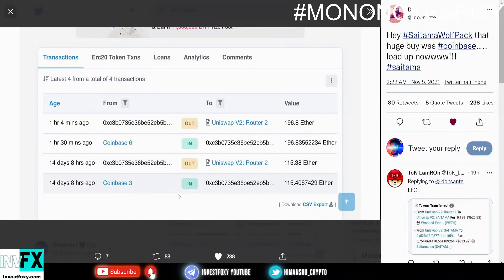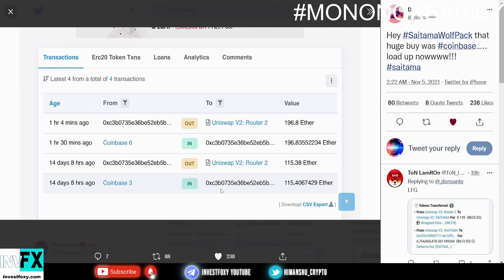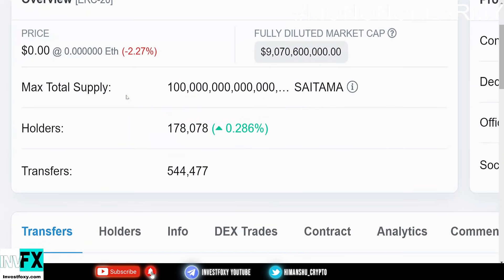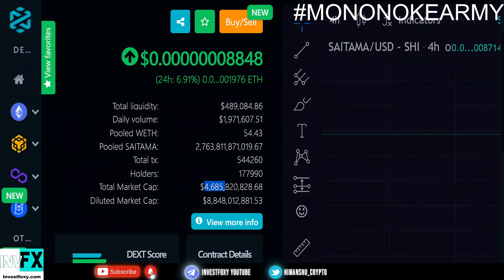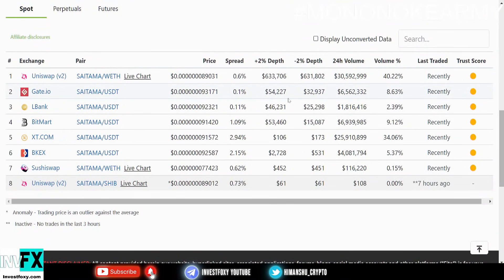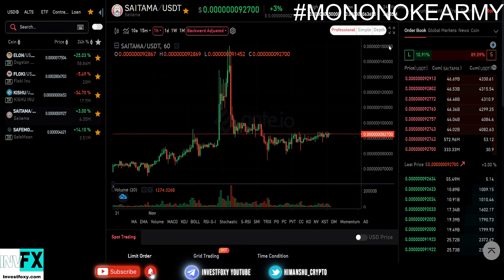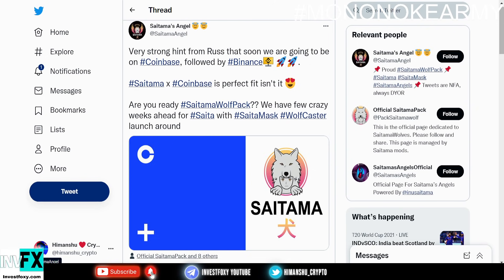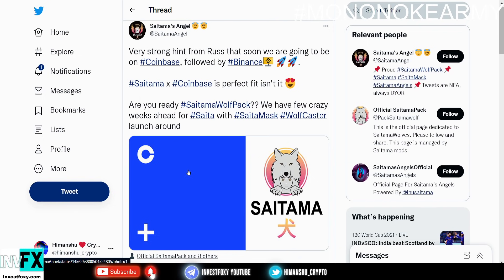SAITAMA WILL LIST ON COINBASE 🔥🔥🔥 - Saitama coin news today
Saitama inu coin coinbase listing coming soon. Is Saitama going to get listed on Coinbase? When will Coinbase list Saitama coin? Let's find out the answers to all these questions in this video. Recently one user tracked a transaction that shows Coinbase bought over $1 million dollar worth of Saitama Inu coin. Now the possible question is why would Coinbase buy one million dollars worth of Saitama wold coins. The apparent reason is they bought to add liquidity and liquidity is added in any exchange for listing a coin on any exchange. This could be the most reasonable answer to why coinbase bought million of dollars worth of Saitama tokens.

Note: This video does not guarantee that Coinbase will list Saitama inu coin. This is just based on the assumptions that experts made on Twitter and Youtube.

(Save gas fees & No KYC)

👉Get $50 Free when you stake CRO and also earn %10 APR on staking